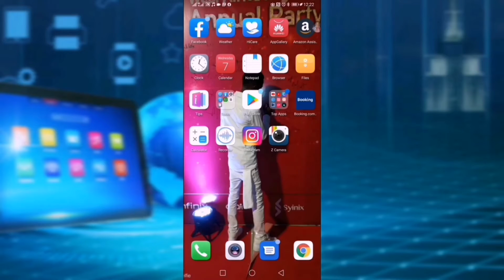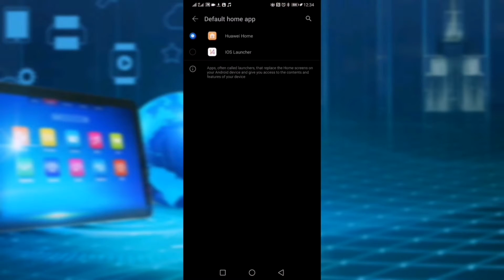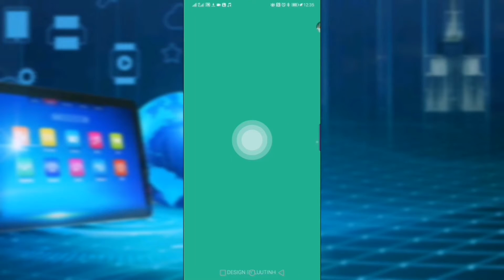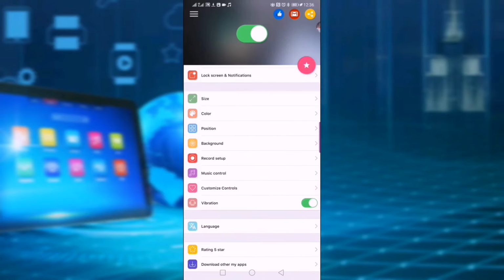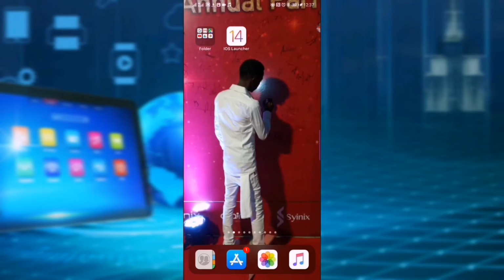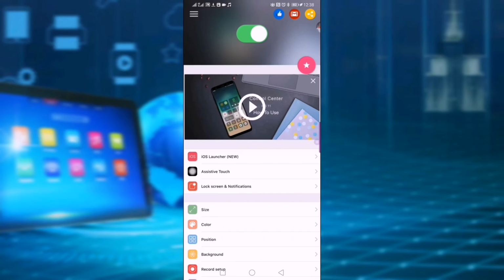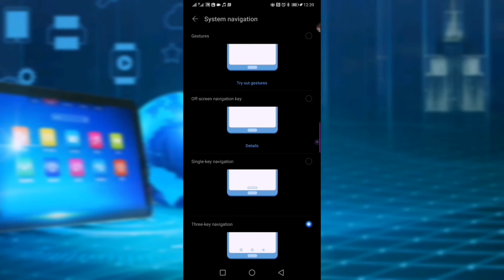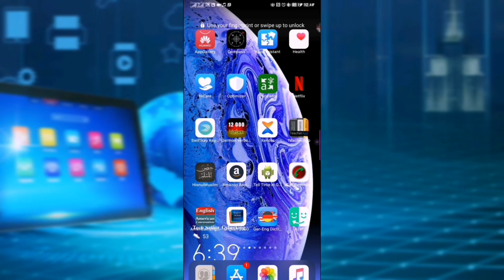How to Customize Your Android Phone Just Like An Iphone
If you are a massive apple fan and probably you don't have the cash to purchase one. Then I have a solution how you can turn your android phone just just like an iPhone. Just watch the full tutorial till the end.

Hi!

📸 𝐈𝐍𝐒𝐓𝐀𝐆𝐑𝐀𝐌  ⏩ techsalieucyberking
💥 𝐅𝐀𝐂𝐄𝐁𝐎𝐎𝐊    ⏩ techsalieucyberking
⚪ 𝐓𝐖𝐈𝐓𝐓𝐄𝐑        ⏩ SCcyberking
🖥️ 𝐏𝐈𝐍𝐓𝐄𝐑𝐄𝐒𝐓    ⏩ techsalieucyberking